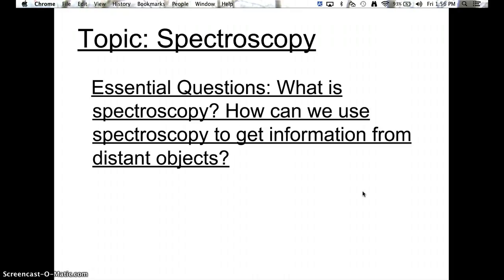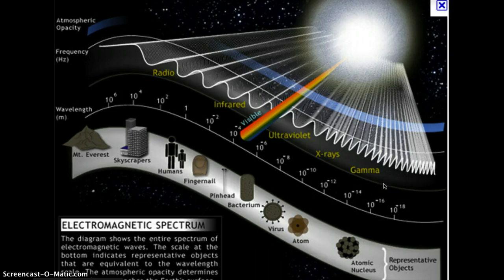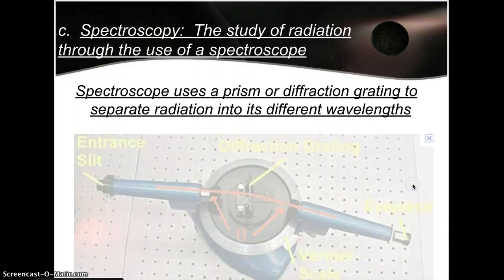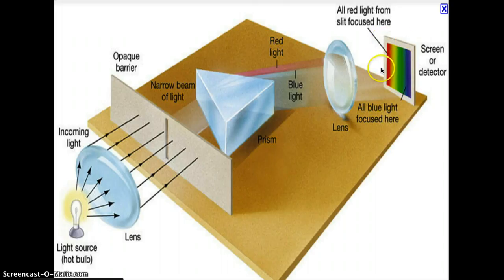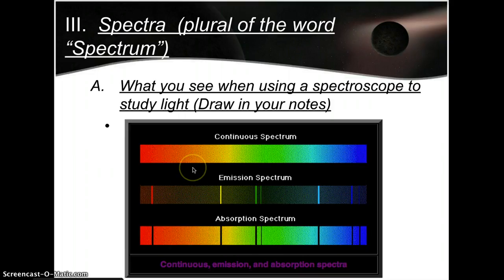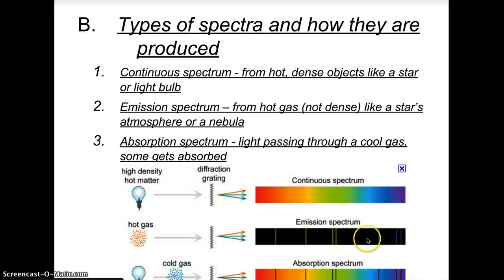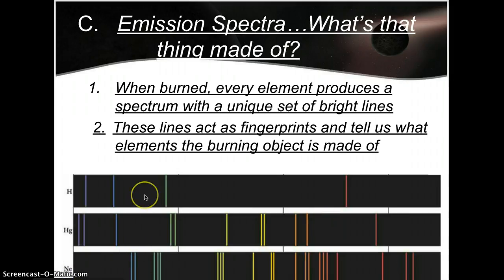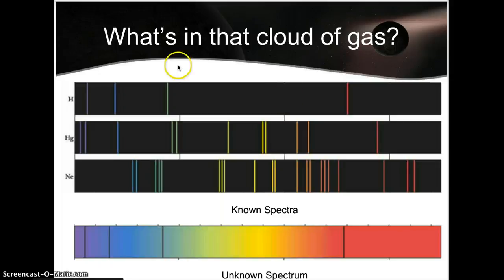Day 2 Beg Universe Notes